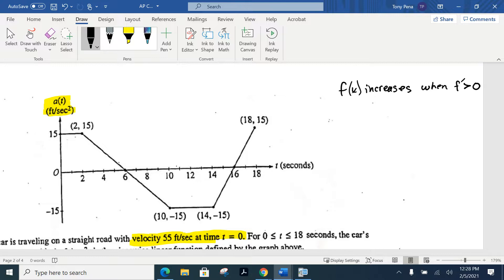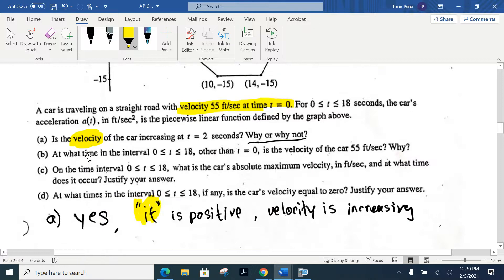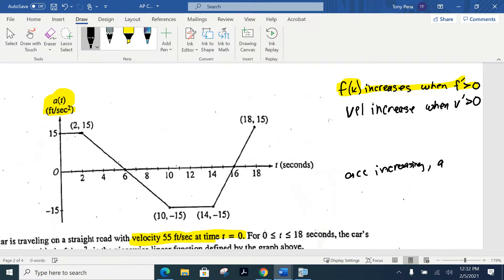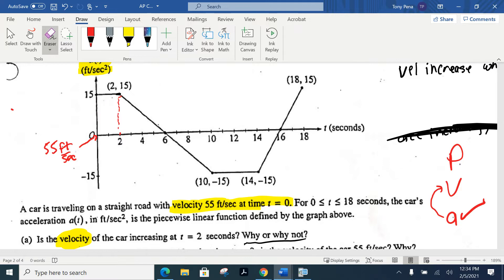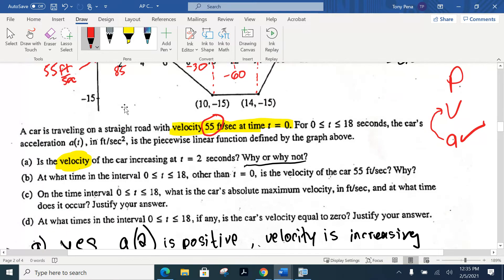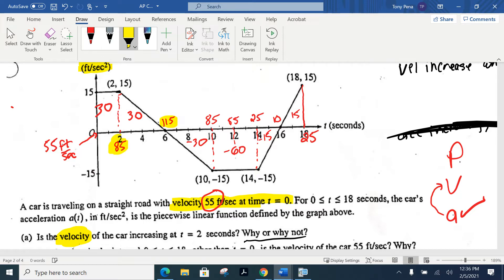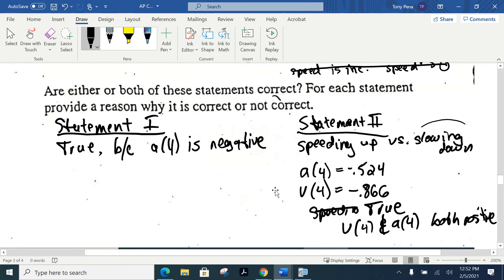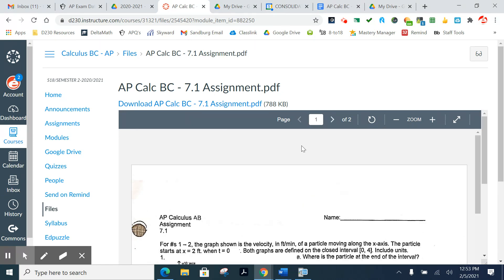7.1 - Day 2